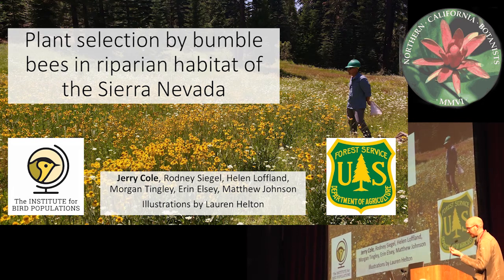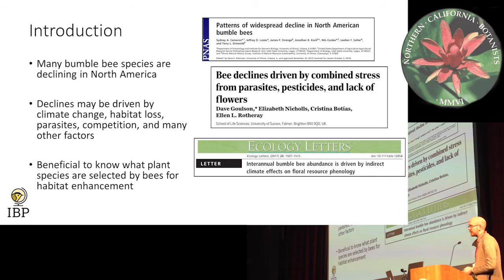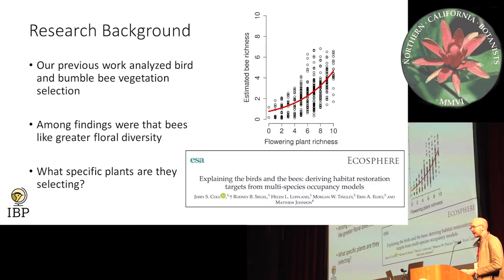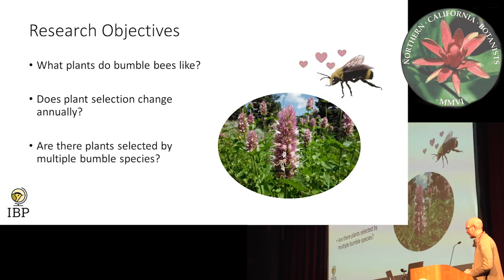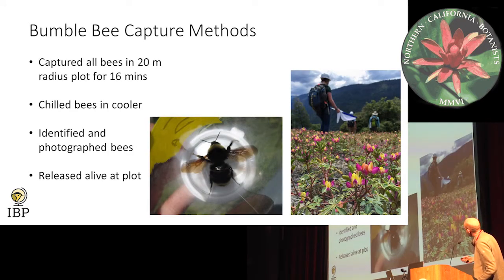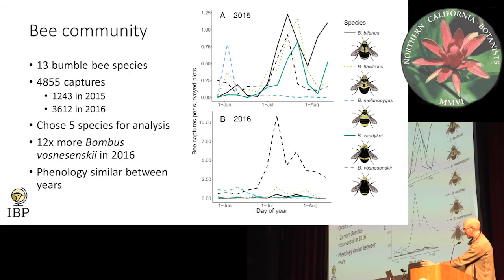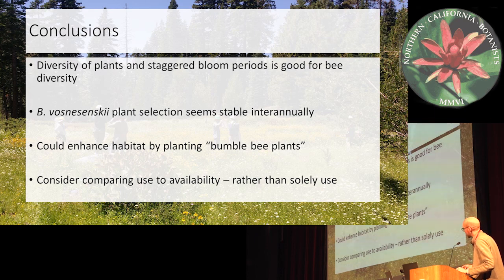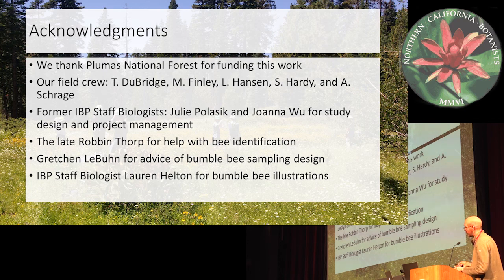Plant selection by bumble bees in montane riparian habitats of California.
Jerry S. Cole, Institute for Bird Populations